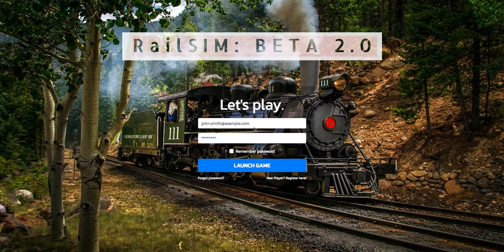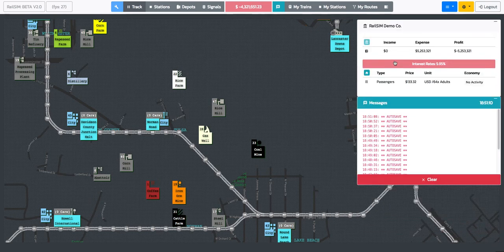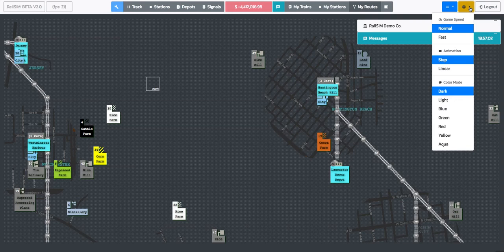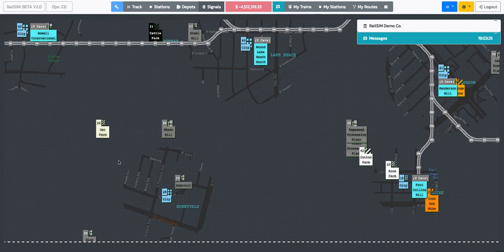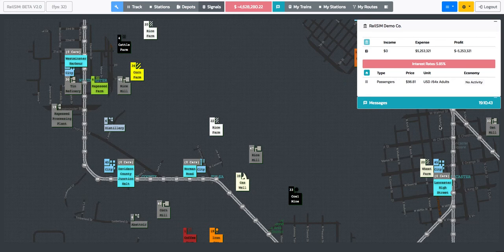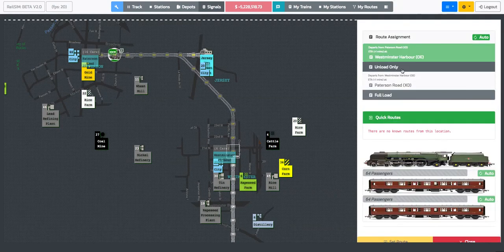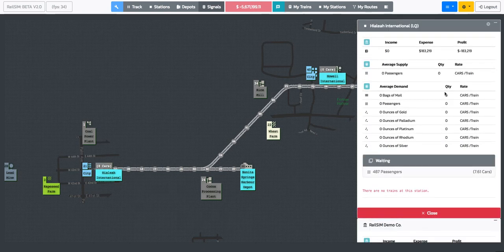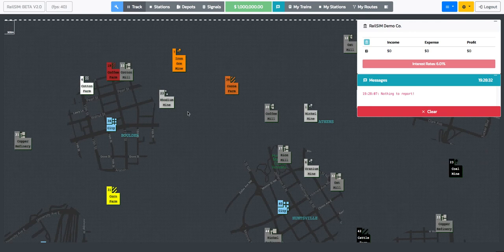Let's Play RailSIM BETA 2.0 (2nd Dec 2020) Railroad Tycoon Sim (All New Features & Gameplay)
Hey guys, I'm finally pleased to welcome you back with this all new version of RailSIM 2.0. Check out this brand new video which showcases the array of brand new features which have been implemented recently and brings a leap forward in the ongoing development of the RailSIM project.

Following on from RailSIM BETA 1.0, Version 2.0 now includes the following new integrations and features...

* AUTOSAVE (Yes, you can now save your game progress!)
* START NEW (Start a new game at anytime)
* SIDEBAR Updates (On/Off Toggles, new menu's incl. My Trains, My Stations & My Routes)
* SETTINGS (Animation Speed 1x, 3x, Animation Type Step, Linear & New Color Modes)
* FPS Readout (Profiles the performance of the game in Frames Per Second)
* TOOLTIPS (Helpful tips explaining various buttons and menu's)
* GOOGLE MAPS Intergration (Real Cities & Towns with Real Streetnames pulled in straight from Google Maps API)
* INCOME/EXPENSE/PROFIT (Get balance sheets for your individual Trains, Stations and Routes)
* INTEREST RATES (Get charged interest when you dive into the red!)
* INDIVIDUAL ECONOMIES (Each industry/commodity type has it's own economy which can grow and/or contract according to how you play the game)
* LOAD INSTRUCTIONS (Ability to tell Trains to wait for FULL LOAD or UNLOAD ONLY at Stations)
* SELL CARRIAGES (Sell your unused cars at Depot's for some quick extra cash)
* WASD KEYS (Keyboard Integration for playing RailSIM on a laptop or on a non-NUMPAD fitted keyboard)

RailSIM is browser based railway tycoon simulation project developed entirely by an enthusiast amateur developer with a vision to build a timeless browser based railway tycoon simulation game, complete with a challenging and realistic economy and an active community of like-minded supporters.

Become a BETA Tester when you support the ongoing development of RailSIM.

to get started as a BETA Tester.